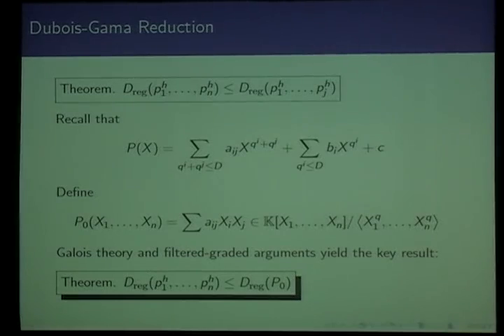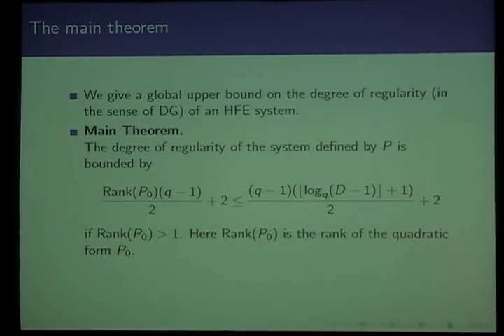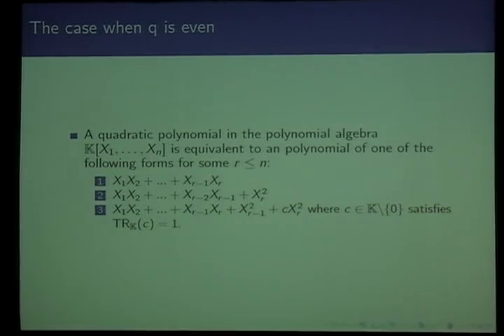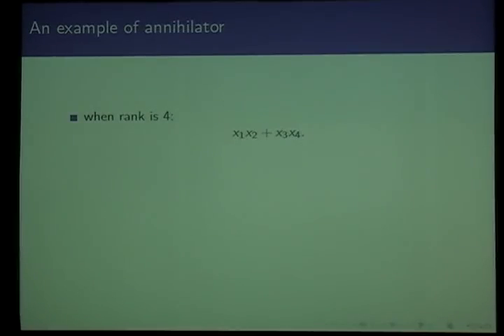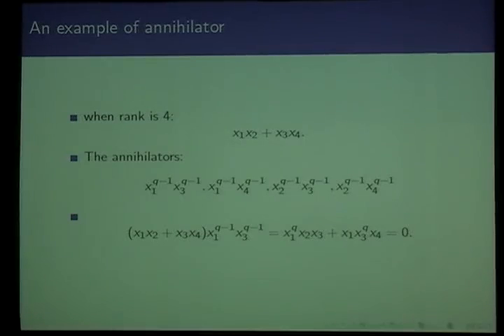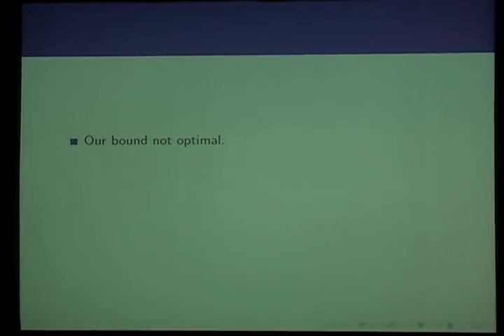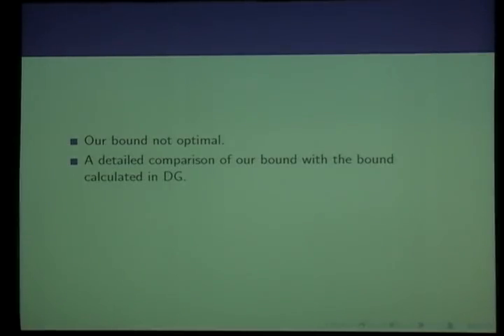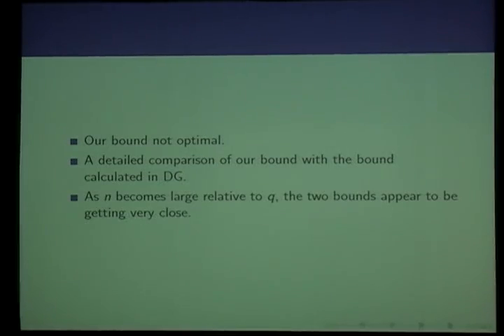Inverting HFE Systems is Quasi-Polynomial for All Fields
Talk at crypto 2011.  Authors: Jintai Ding, Timothy Hodges.